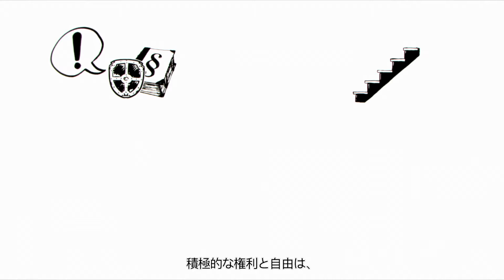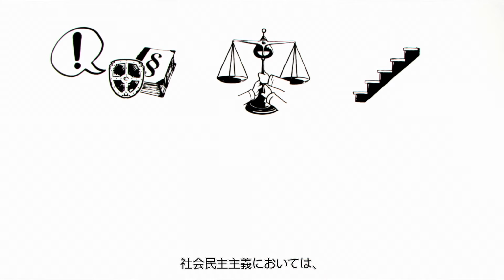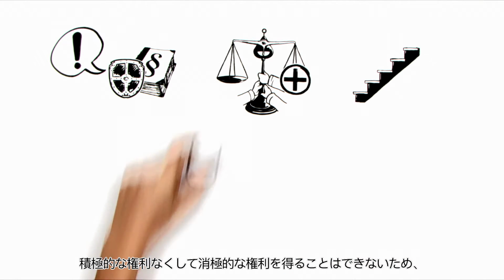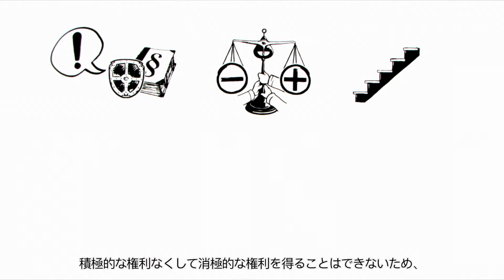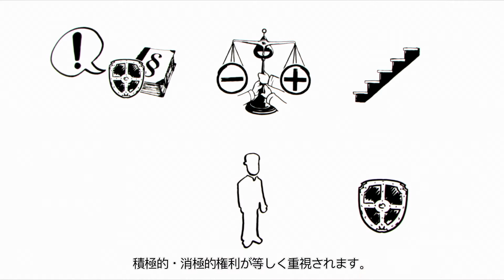What ist Social Democracy? (Japanese Subtitles)